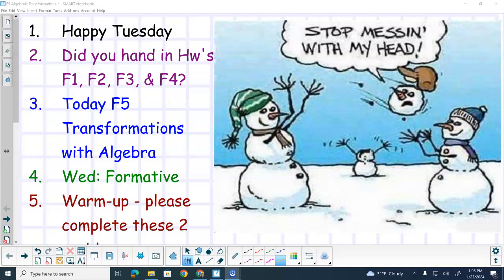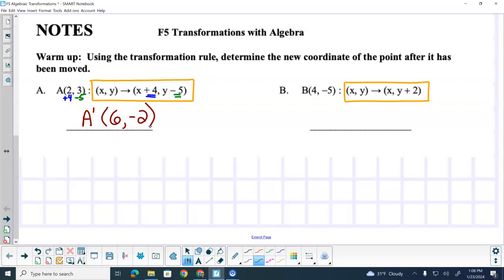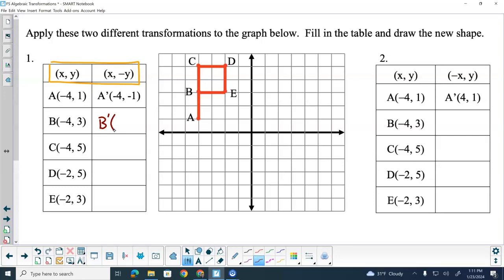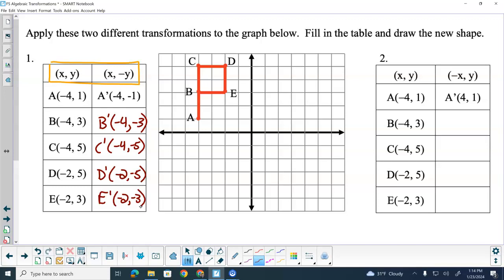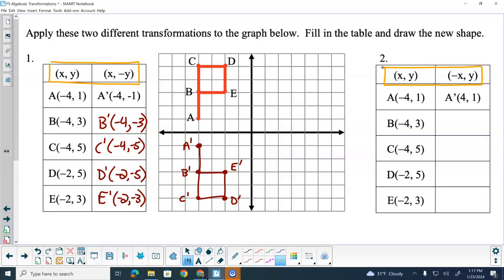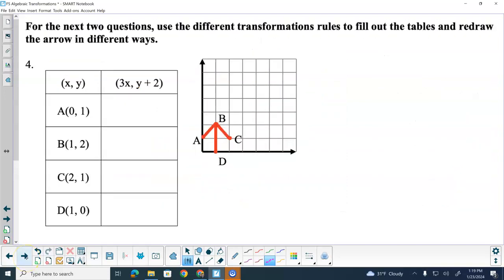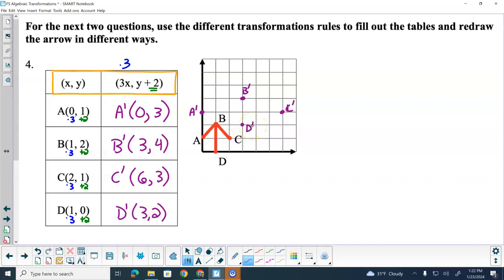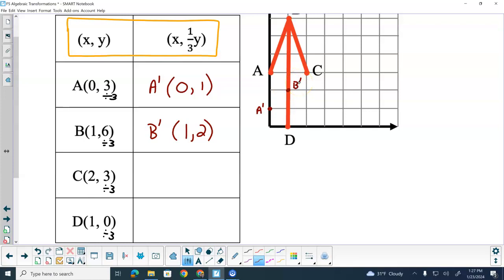Jan. 23 - F5 Notes.